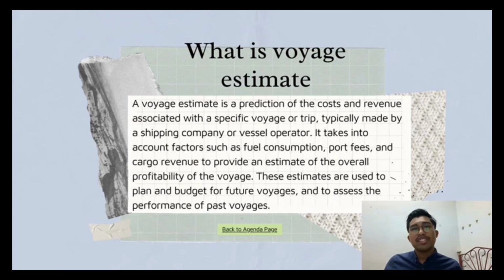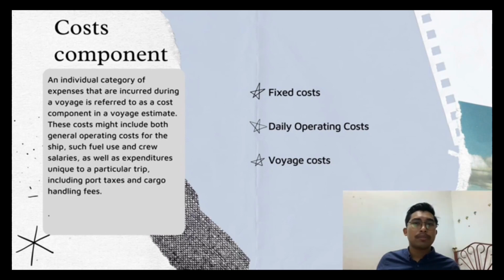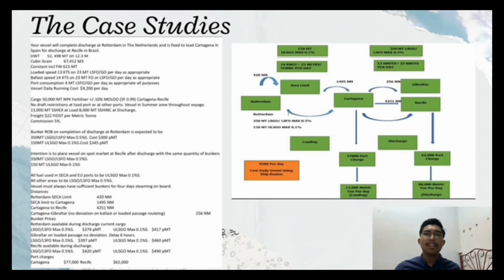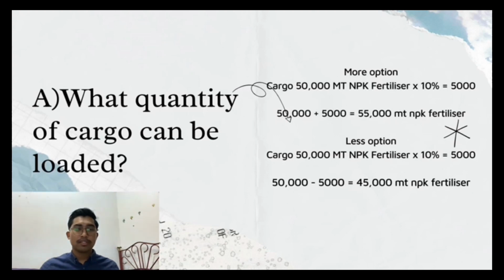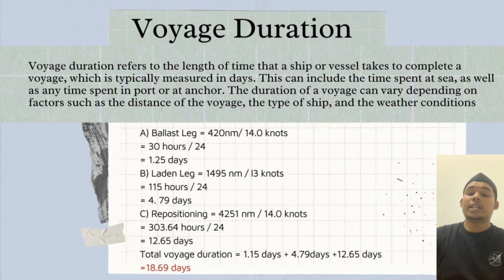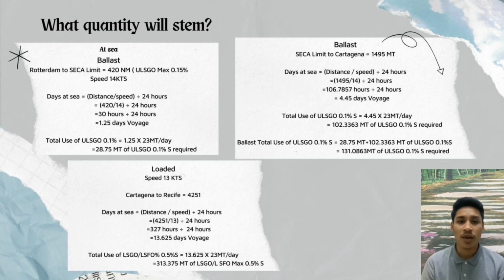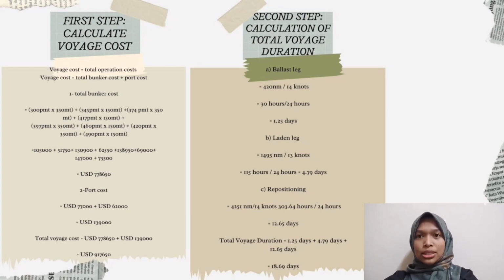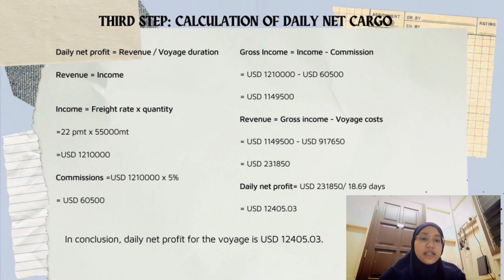MMM4201 SHIP BROKER AND CHARTER VOYAGE ESTIMATE | GROUP 3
The calculation of voyage estimate